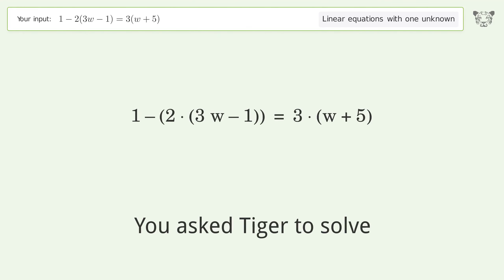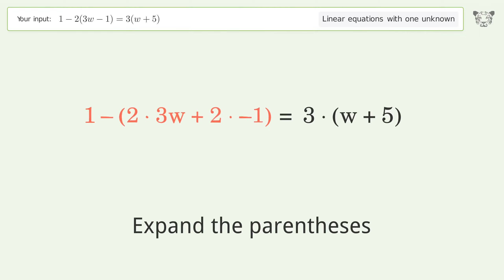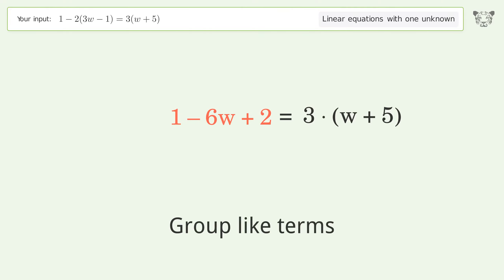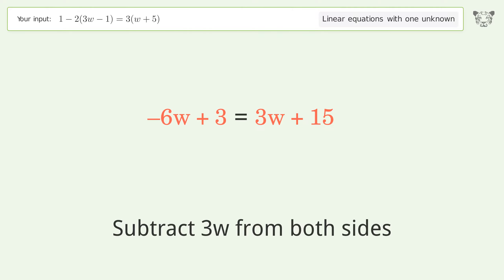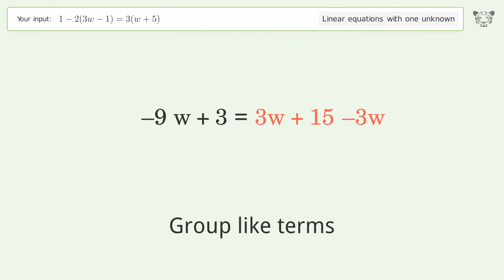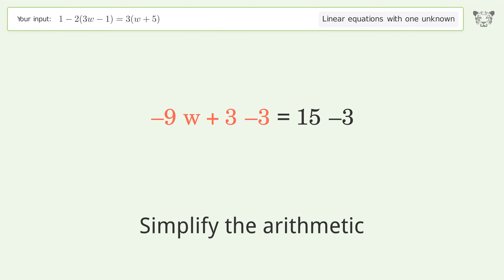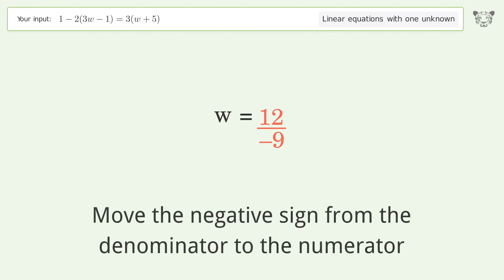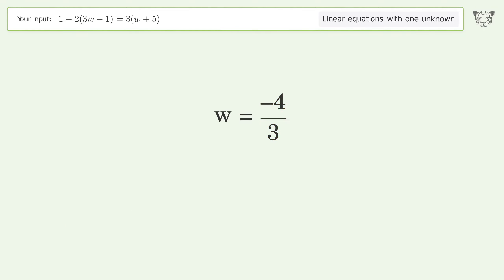Solve 1-2(3w-1)=3(w+5): Linear Equation Video Solution | Tiger Algebra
Struggling with 1-2(3w-1)=3(w+5)? Watch our step-by-step video on Tiger Algebra to master this linear equation effortlessly.